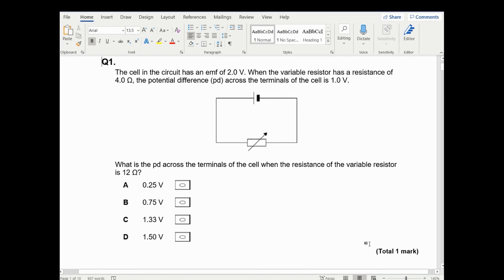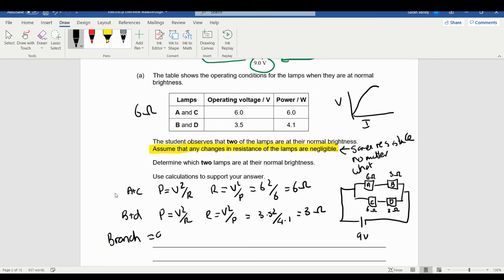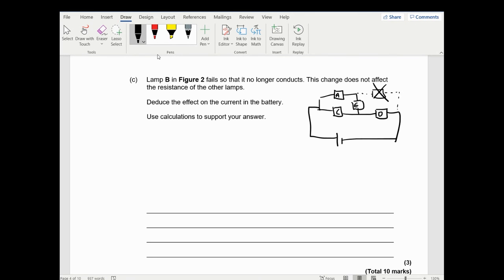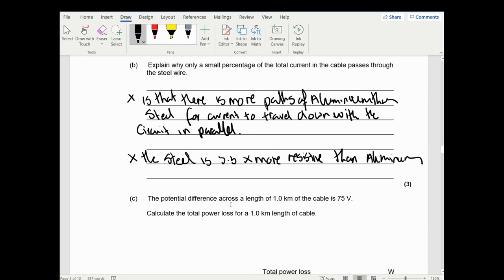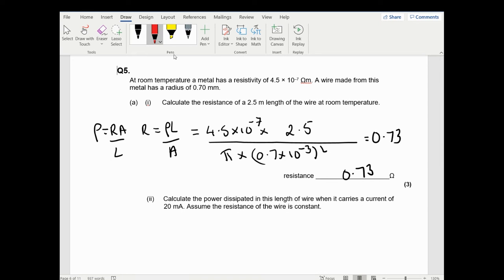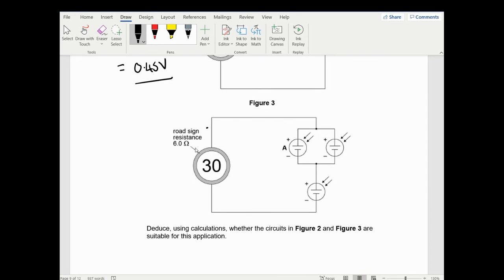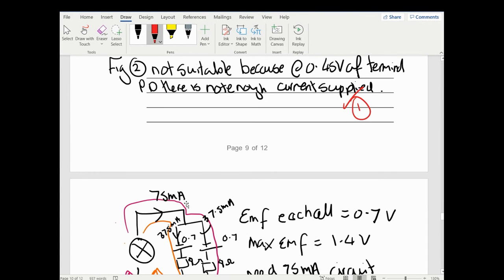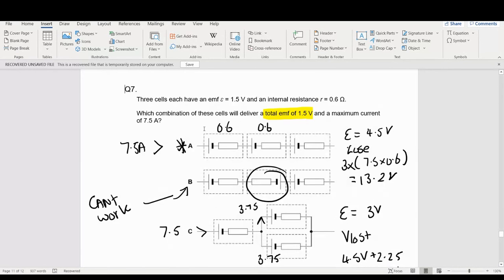Electricity tough questions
These are some tough questions on electricity I have walked you through on how to do them and my thought process with them (even when I got out of the mistakes!)

There is a mix of mulitple choice and written.

I apologise between question 6 and 7 Word closed and I had to restart so there is a small fade out then.